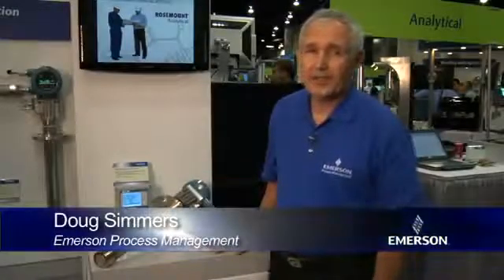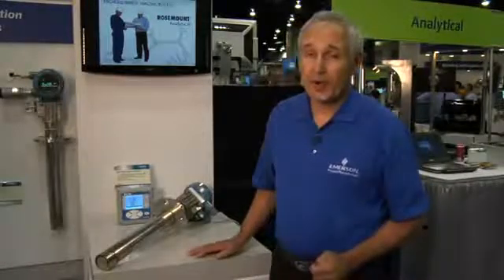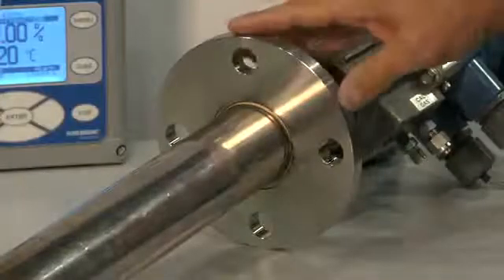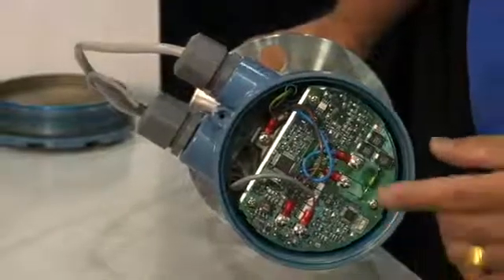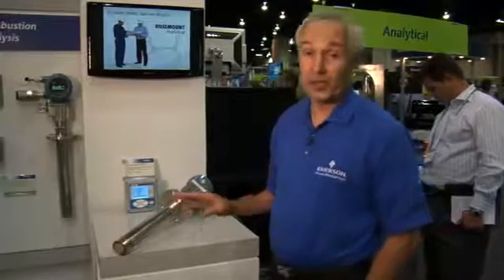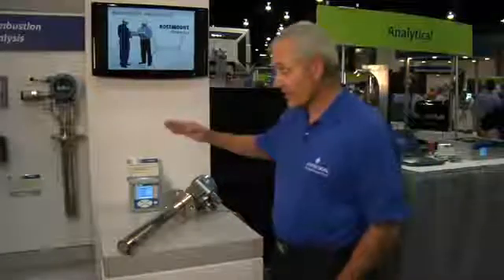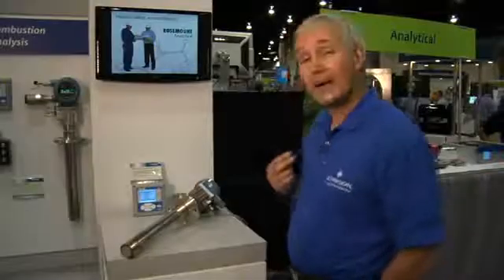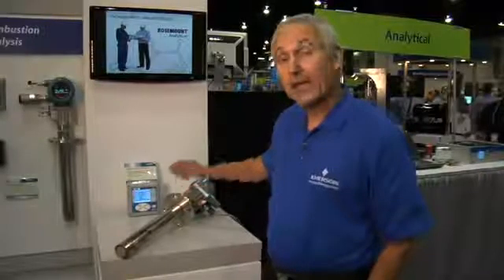6888 In Situ Flue Gas Oxygen Analyzer Probe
The 6888 in situ O2 transmitter provides accurate measurement of the oxygen remaining in the flue gases coming from any combustion process including boilers, kilns, incinerators, process heaters and industrial heating furnaces. Optimal combustion efficiency can be obtained by maintaining the ideal level of oxygen in the flue gases coming from these processes and the lowest level of NOX, CO and CO2 are produced.